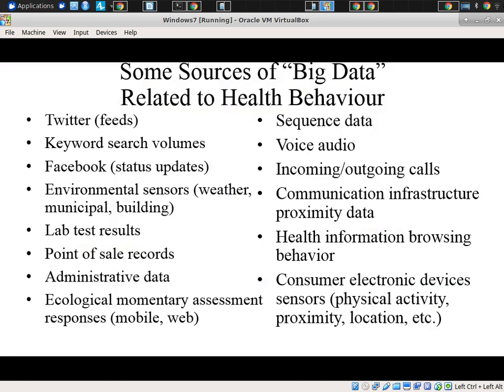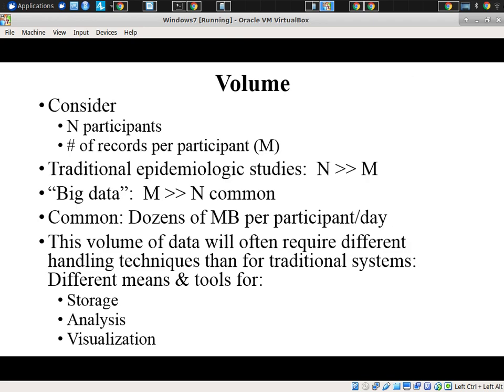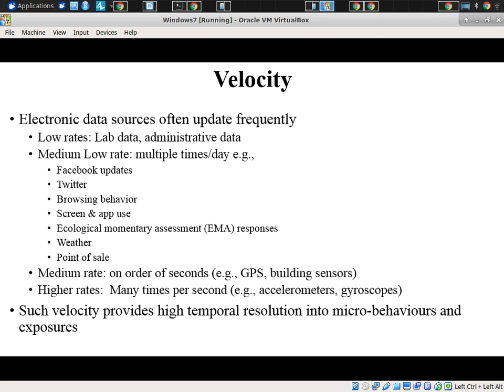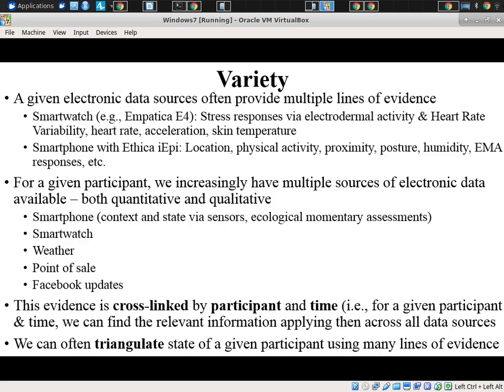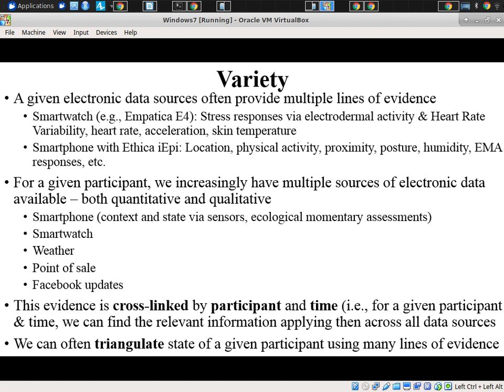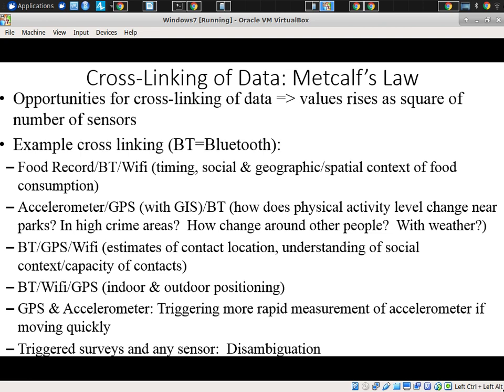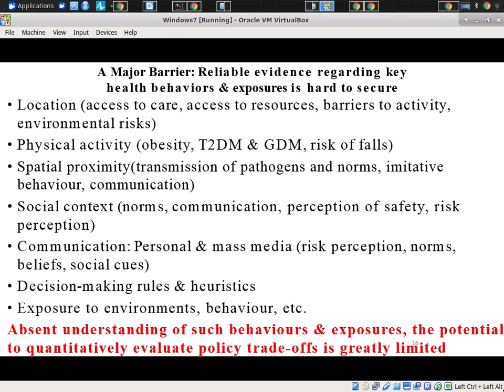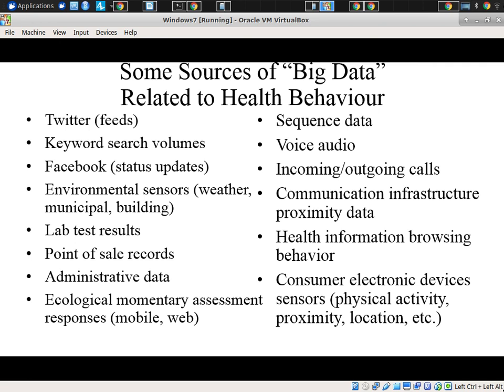Health Big Data 2019 07 29 12 04 06